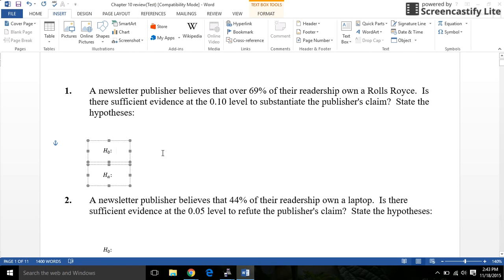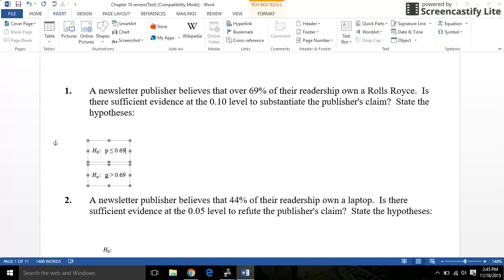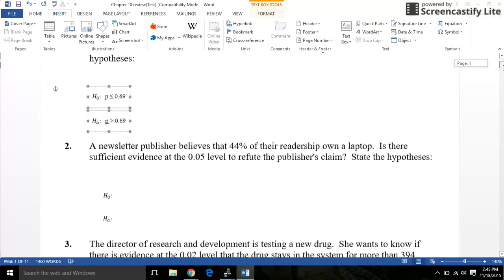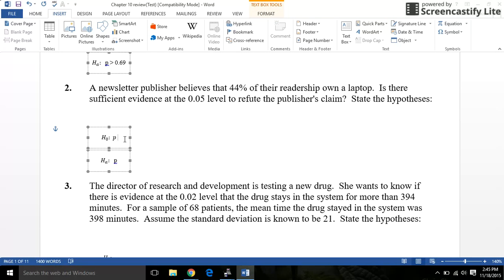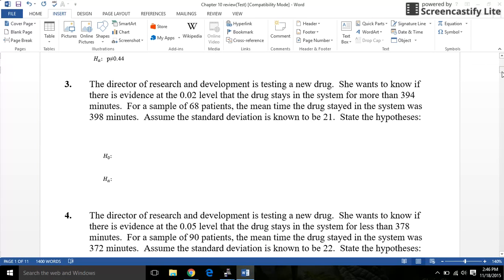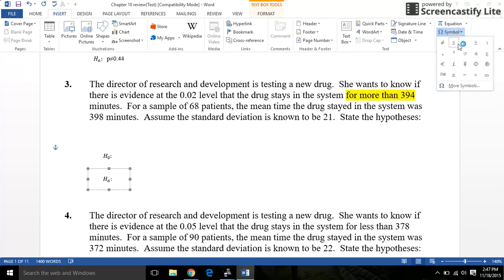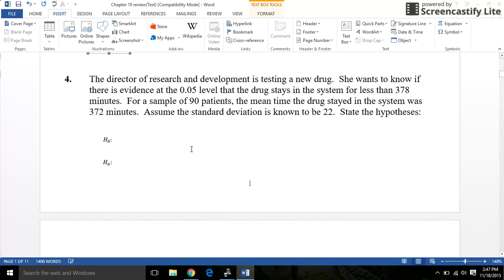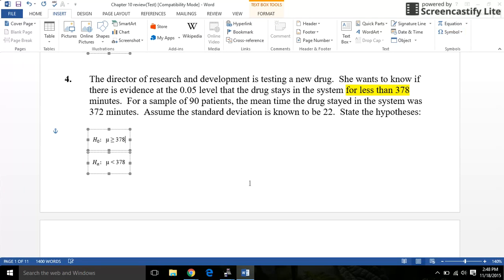Chapter 10.1 Hypothesis Testing